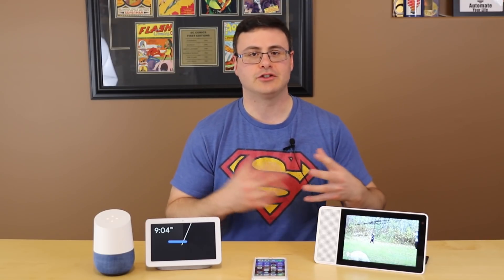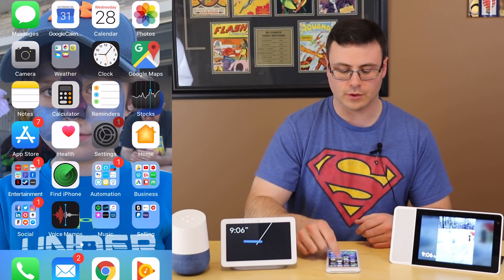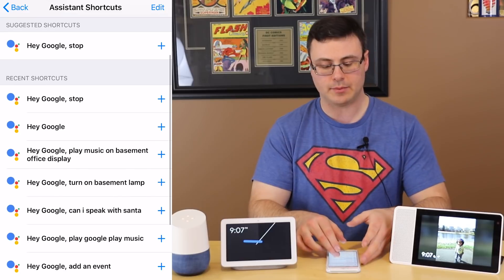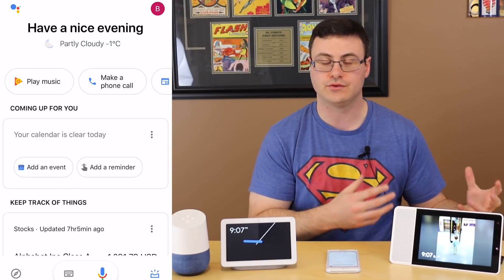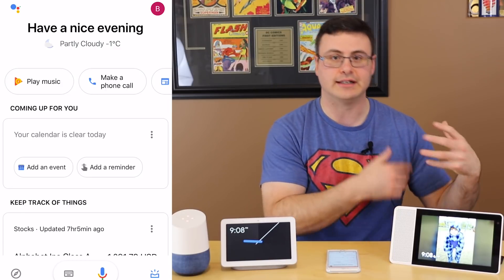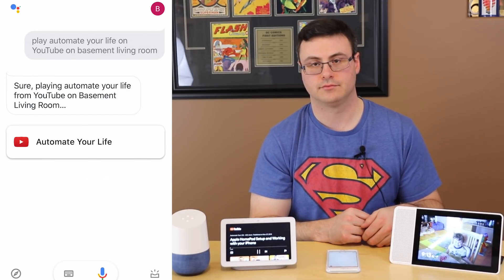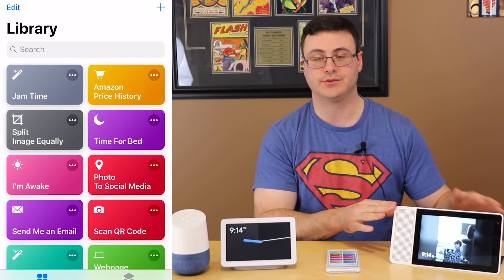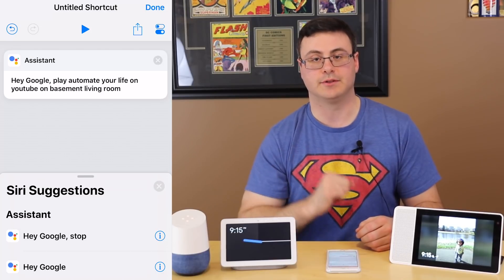Google Home and Siri Integration - Using Siri Shortcuts to Drive Google Assistant Actions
Siri and Google Home Integration - Using Siri Shortcuts to Drive Google Assistant Actions

Those of you with an iPhone and an iPad know that Apple's Siri is the voice assistant that you've been forced to use for a long time.  Well, now with Siri Shortcuts on iOS, you can pull up the Google Assistant application and therefore use your home automation with Google Home, Google Home Mini, Google Home Hub, and of course the Google Assistant.

In this tutorial video, I show you the easiest way to get Siri and Google Home working together.  I show you how to create shortcuts quickly and efficiently, and then how to ensure that you have easy ways to use those new shortcuts.  With these shortcuts, you can drive all kinds of home and life automation, including running routines, playing music, videos, and much more.

After you link Siri to Google Assistant through Shortcuts and the Google Assistant application, you simply need to execute commands on your Google Assistant application.  Once you've executed those commands (with the right settings on your iOS device), they show up as Siri Suggestions in the Shortcuts application.  From there, it's just a matter of placing them into the different shortcuts you'd like.

All in all Siri shortcuts and GoogleHome or GoogleAssistant integration is going to be very useful and it'll allow all of us to really drive a lot of great integration with our iPhones.

Brian